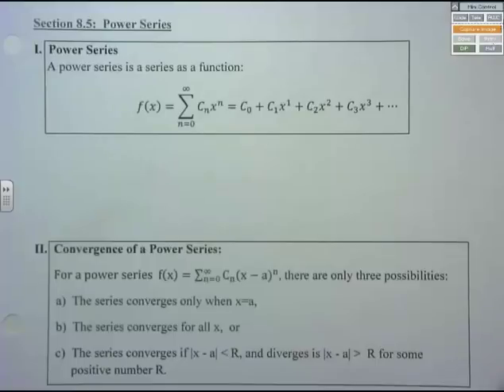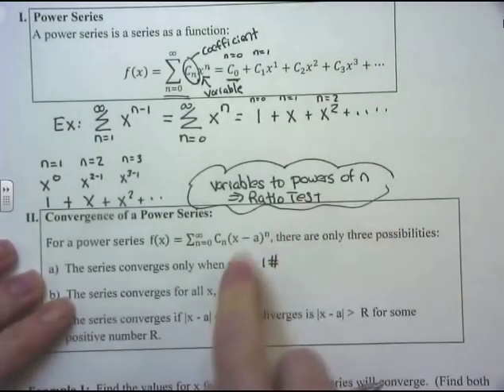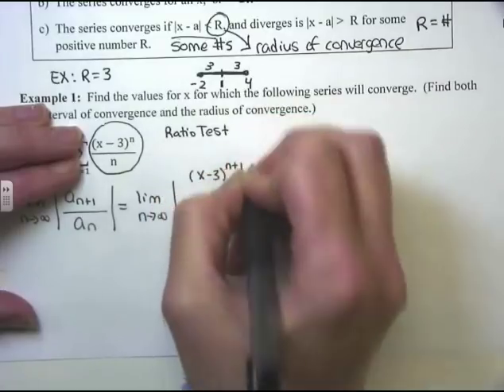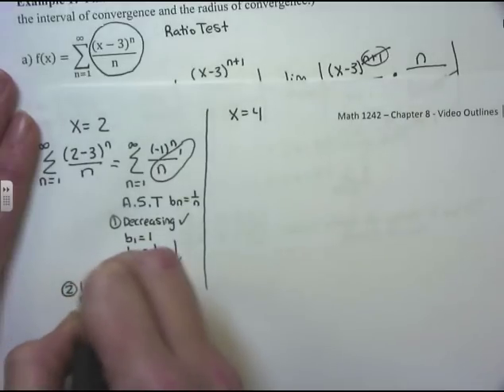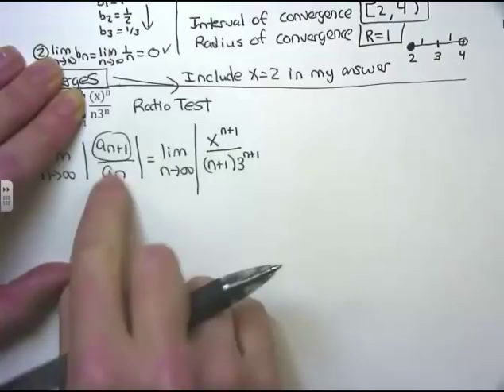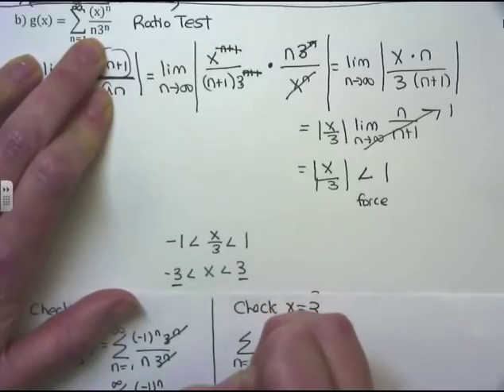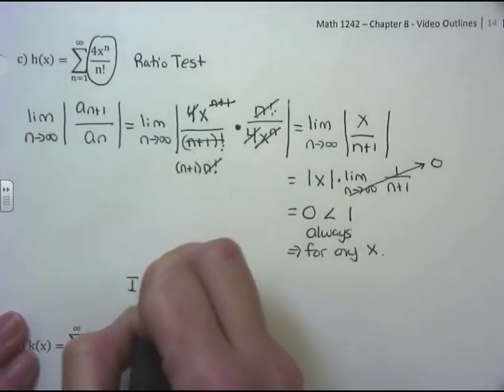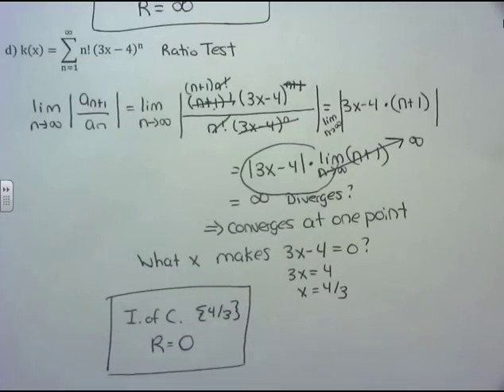50. MATH 1242 Before Class Video – Sec 4.5 – Interval of Convergence for Power Series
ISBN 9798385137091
Calculus Before Class Video Review Interval of Convergence for Power Series